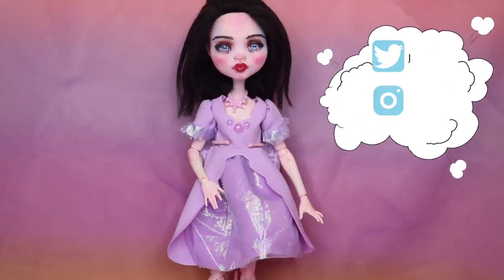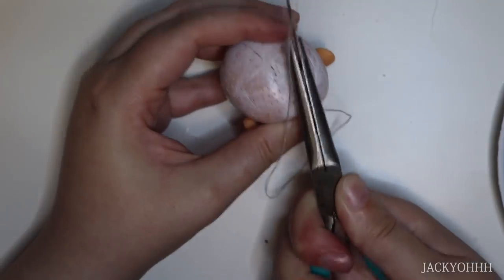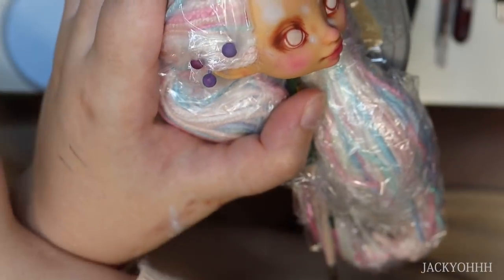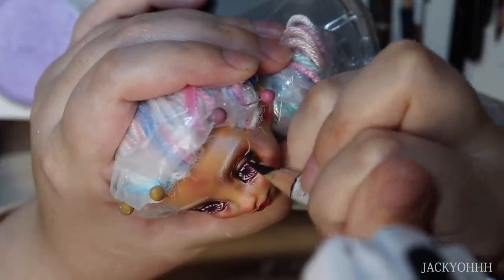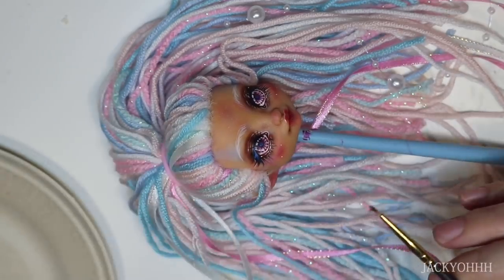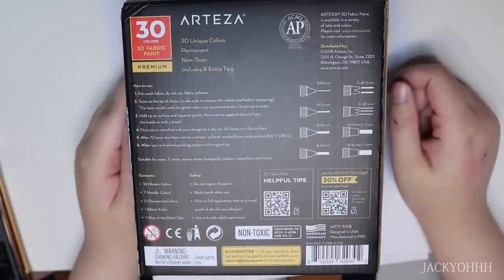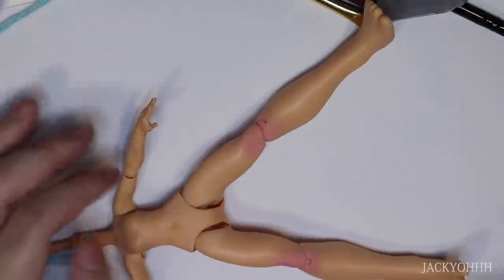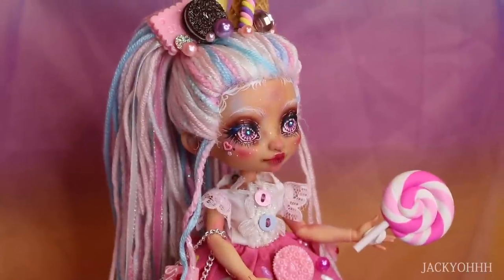REPAINT ! Candy Girl OOAK Cave Club Doll Custom Tutorial + @Arteza Giveaway •JackyOhhh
hurlloooooooooo. So as you guys may know I picked up alot of dolls recently. One of the dolls I picked up was a @Cave Club doll. Because of their adorable exaggerated proportions I really wanted to paint one so I decided to make a candy girl doll repaint. @Arteza also reached out to me asking if I wanted to try out more products and do a giveaway so I said sure! If you'd like to enter the giveaway please follow all the rules listed below.

-Ill pick a winner on october 4th and leave that person a comment on october 5th informing them that they won.
This giveaway is only open to residents of the United States, United Kingdom and countries of the european union because those are the countries Arteza ships to.
^^see the pinned comment and answer the question in the comments.
-Leave a comment on my video saying you'd like to enter and your location.

-princeton velvettouch round 20/0(my fav)
-wargamer "the psycho" army painter brush (its actually called the psycho, this ones quite good. its not as stiff as the one above so i find i have a little less control but its still a nice brush for details)
-arteje 100/0 camlon micro paint brush( this ones quite a bit stiffer than the other two but its a super tiny brush. its a bit hard to control but probably the finest brush i have)
I use a liquid brush shaper i got from blick awhile ago with all these brushes. this has really helped me with their longevity and keeping their shape which is kind of difficult with really fine brushes.

ARTEZA US:

Metallic Watercolor Premium Artist Paint, Half Pans - Set of 24

Heat Transfer Vinyl, Assorted Colors, 10" x 12” Sheets - Set of 12

Heat Transfer Vinyl, Assorted Colours & Styles, 25.4 x 30.5 cm - Set of 12